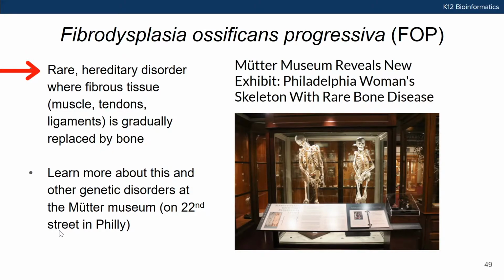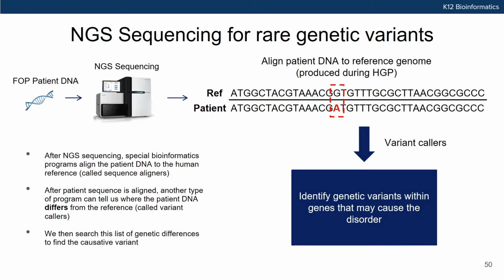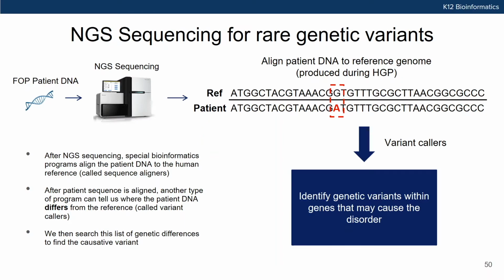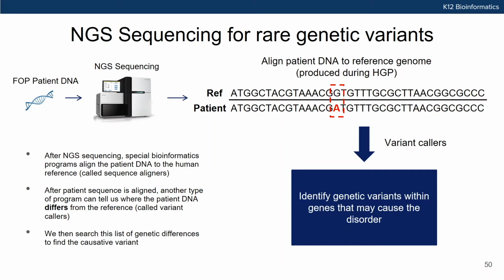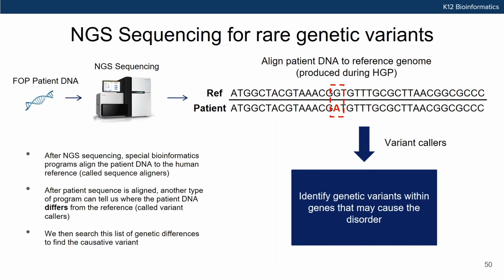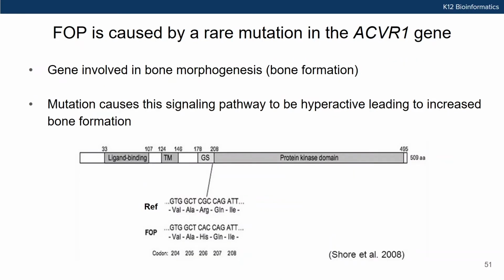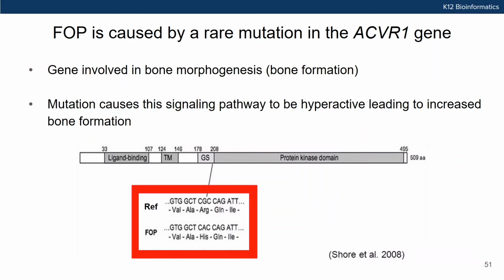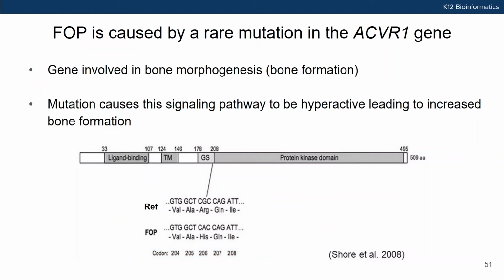Analyzing Rare Variation in DNA